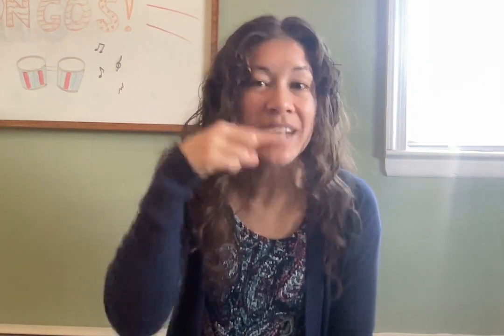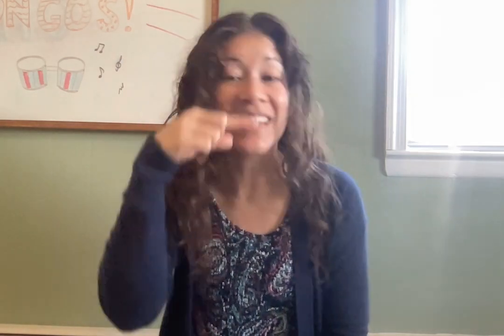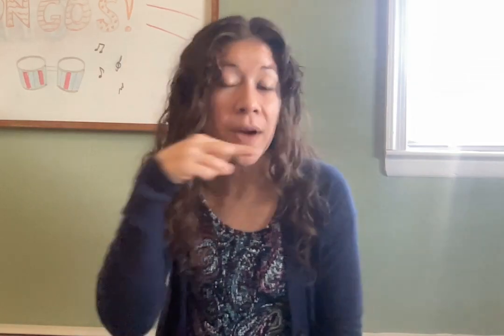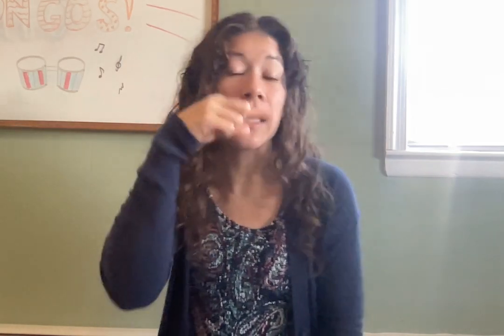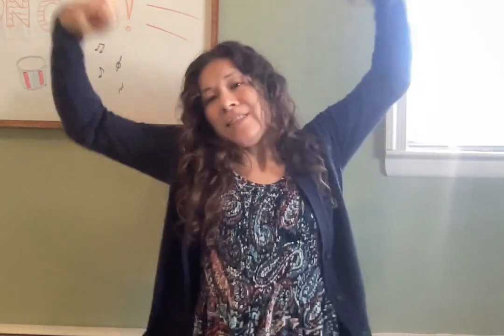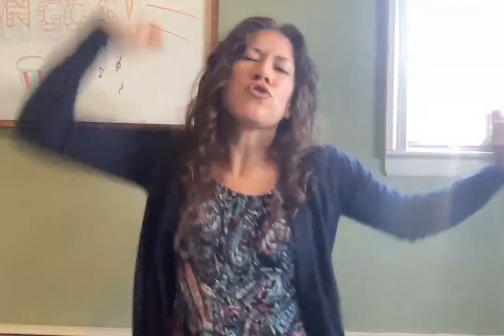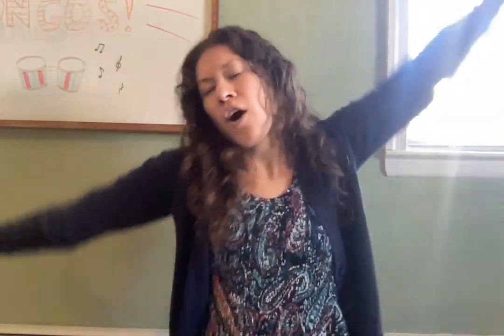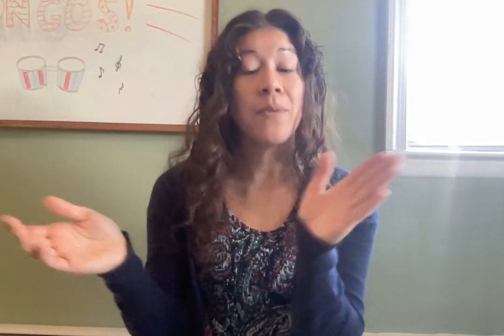Here We Go Round the Mulberry Bush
This song's very versatile, as you can basically put whatever you want in it. The traditional way has things like "sweep the floor" and "bake the bread," but I like to do either different body care activities (brush teeth, brush hair, wash face, etc.) or movements.